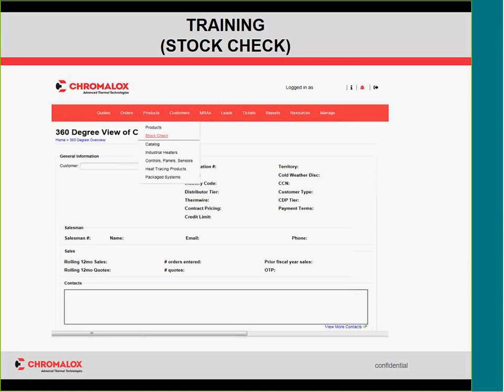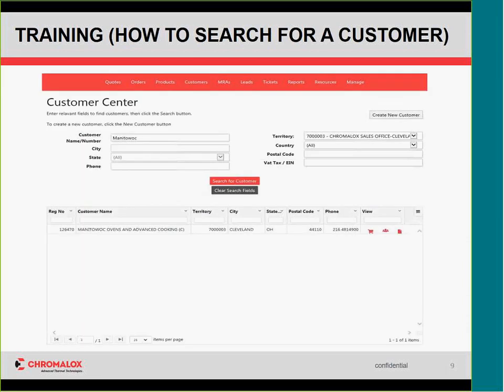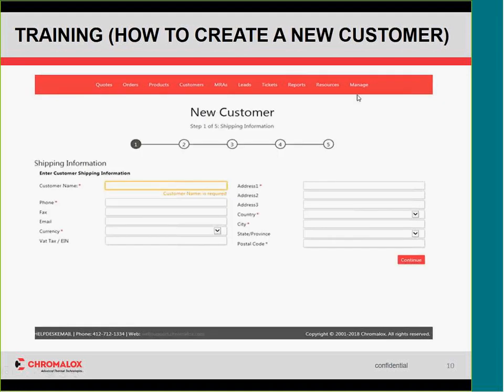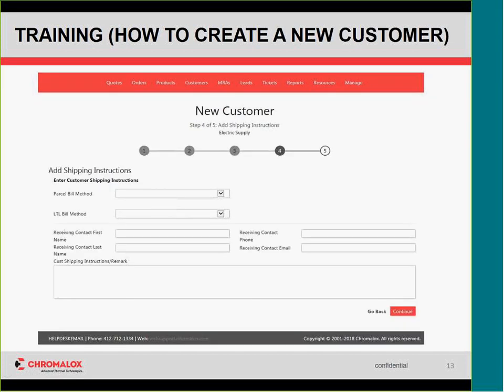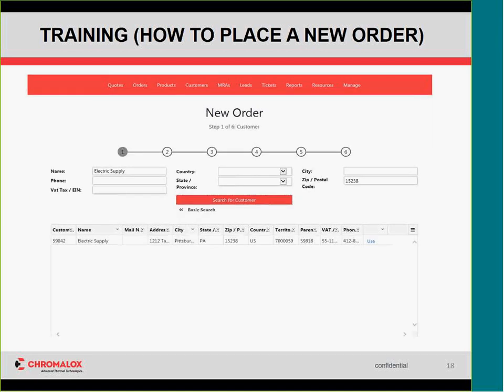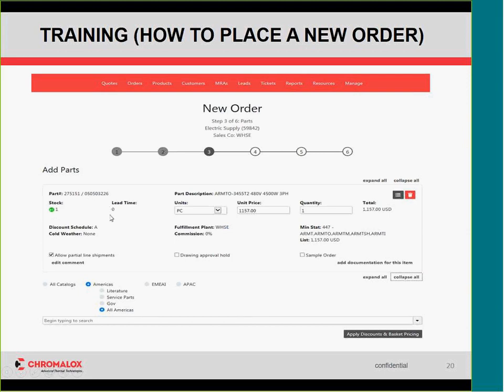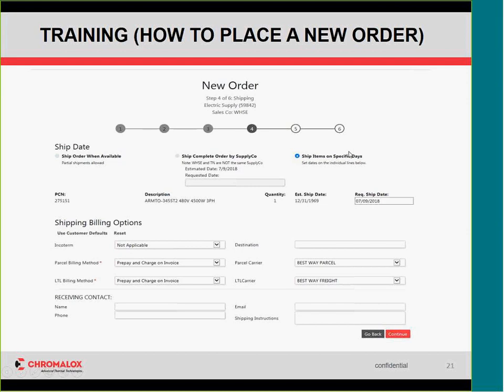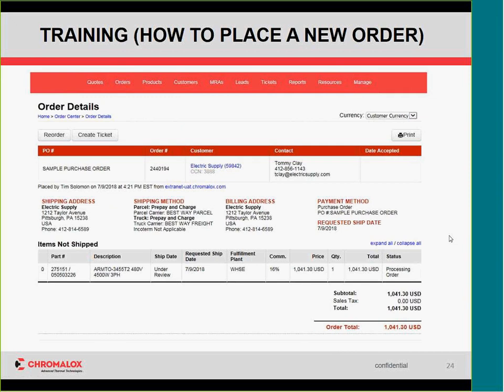Chromalox Extranet Order Entry Processes - July, 2018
Video illustrating new changes to Chromalox Extranet Order Entry, Stock Check, and New Customer sections.